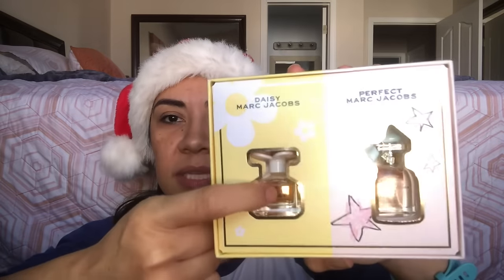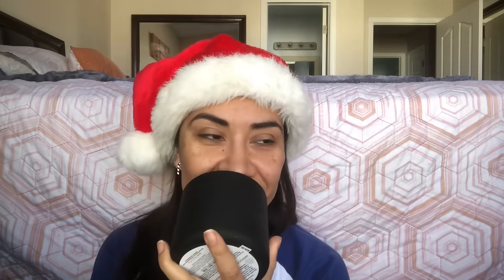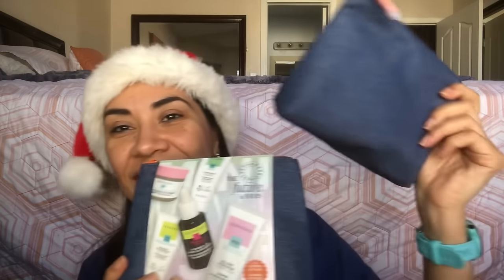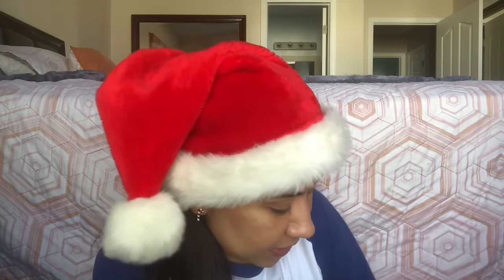What I Got For Christmas 🎄 2023